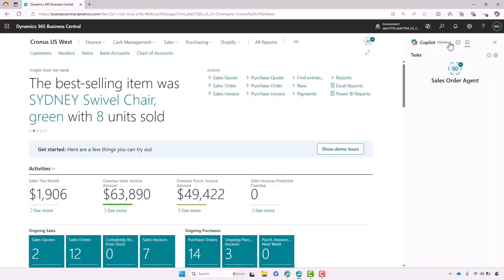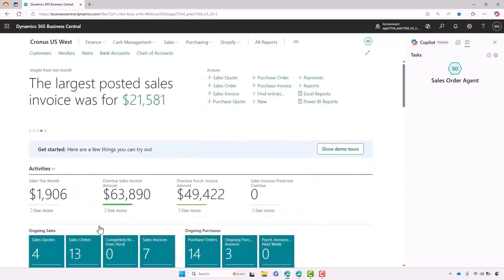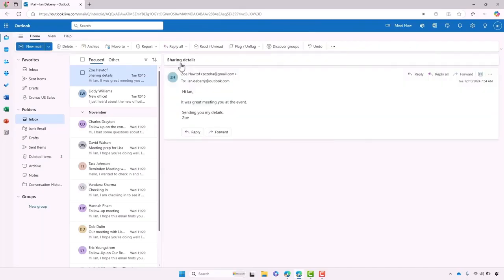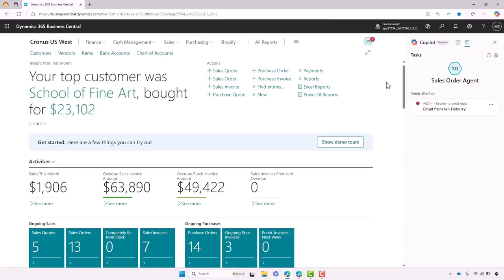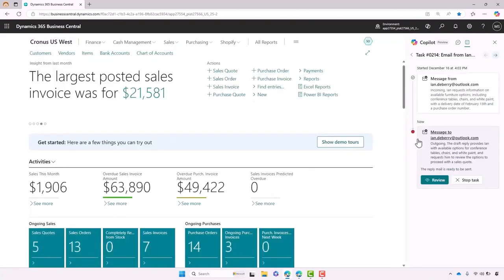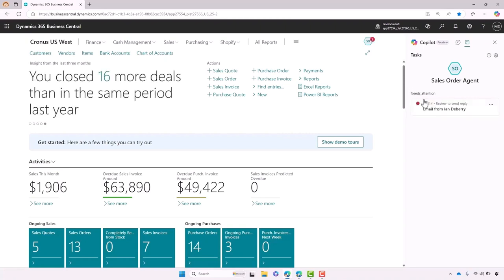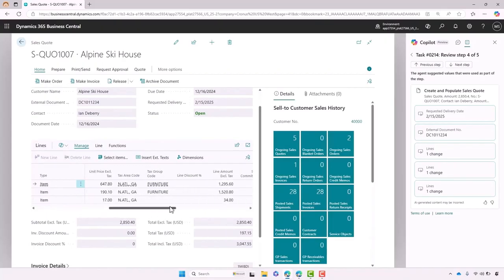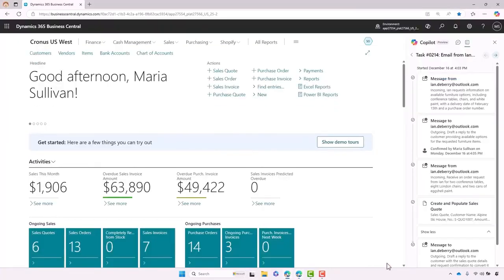Sales Order Agent for Dynamics 365 Business Central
With the recent announcement of TEN new autonomous agents in Microsoft Dynamics365, there's never been a better time to build capacity for your sales, service, finance, and supply chain teams to help improve your operational efficiency and elevate customer experiences. Over the next few months, Microsoft will be introducing you to each of the new agents through a series of live demos.
First up for our virtual meet and greet, please give a warm welcome to the Sales Order Agent! The SalesOrderAgent for Microsoft Dynamics 365 BusinessCentral is perfect for small to medium-sized businesses and can help automate your initial ask all the way to order confirmation. Lean into the amazing AI-assistance of your agent to help lighten your load at every stage of the sales order process!
Not only will you be able to improve the experience of your sellers, but also your customers.   Contact Simply Dynamics @